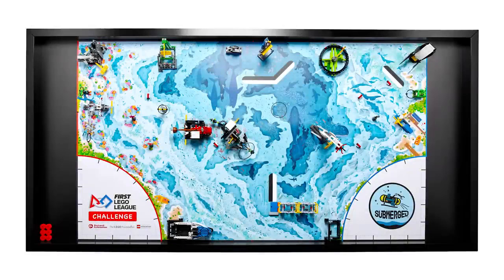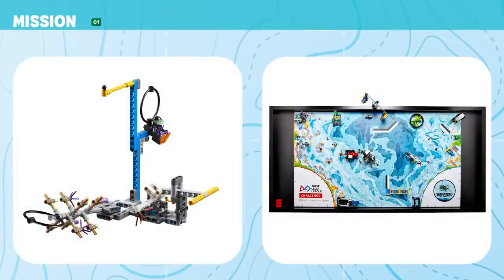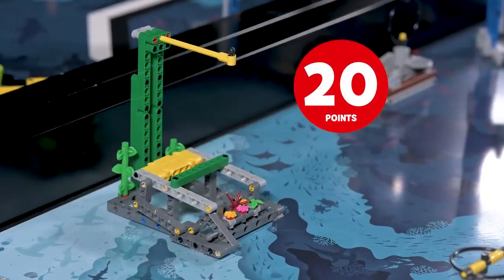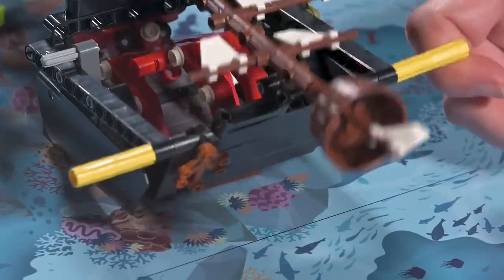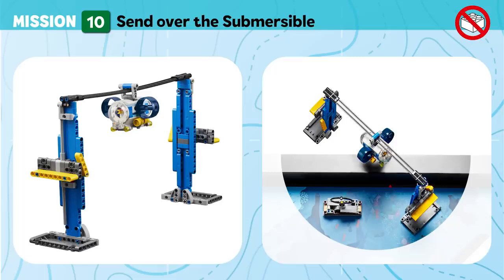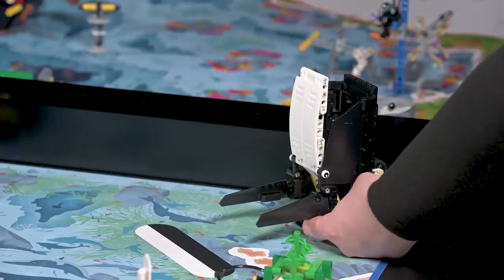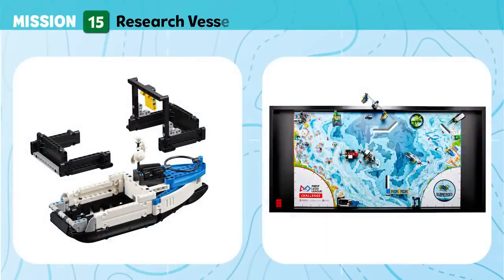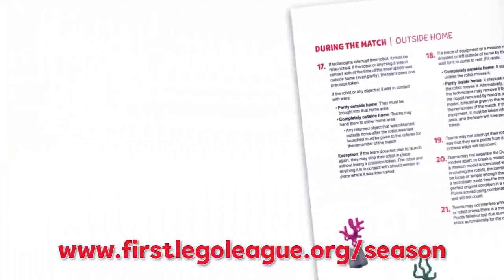FIRST® LEGO® League 2024-2025 SUBMERGED Challenge Robot Game Missions Video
In this video, learn about the FIRST® LEGO® League SUBMERGED Challenge Robot Game.